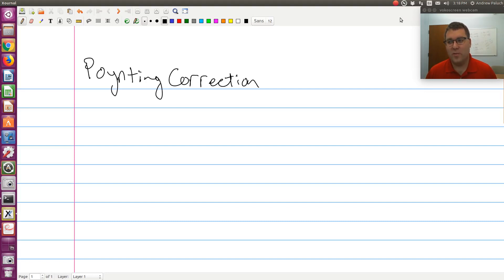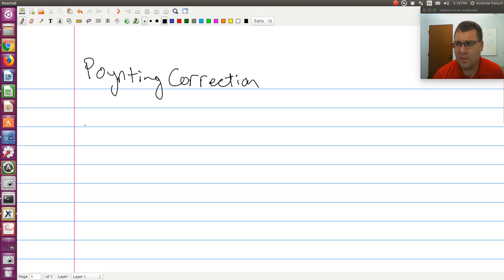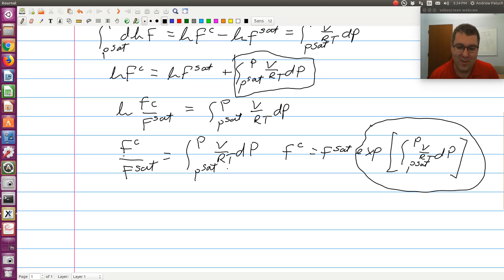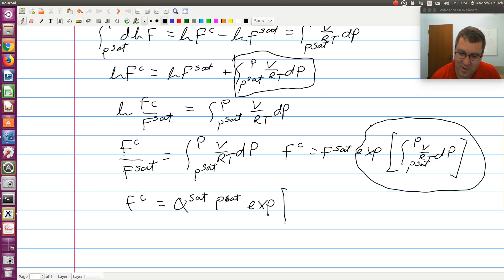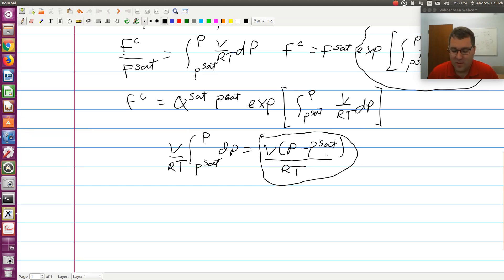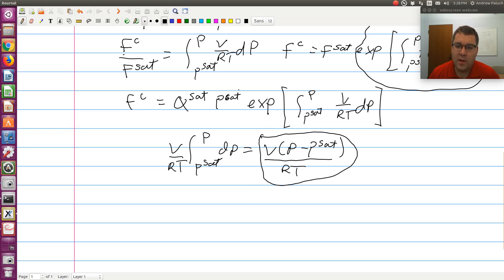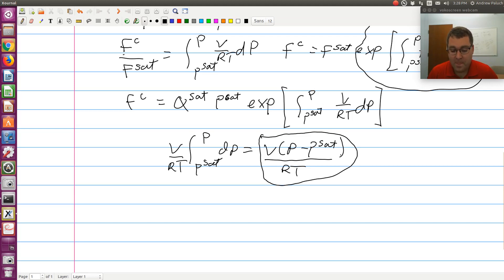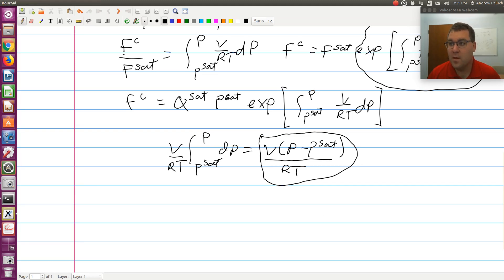Chapter 7: Poynting Correction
In this screen cast I walk through the mathematical origin of the Poynting correction.